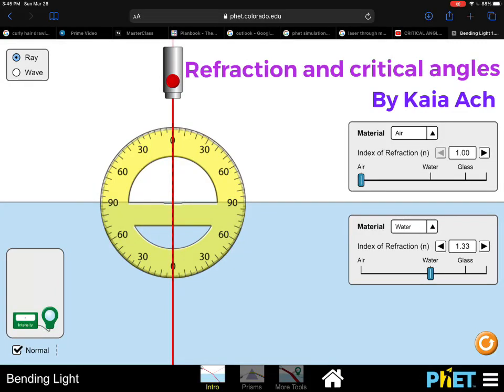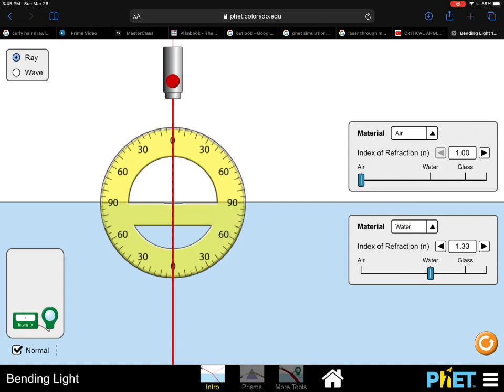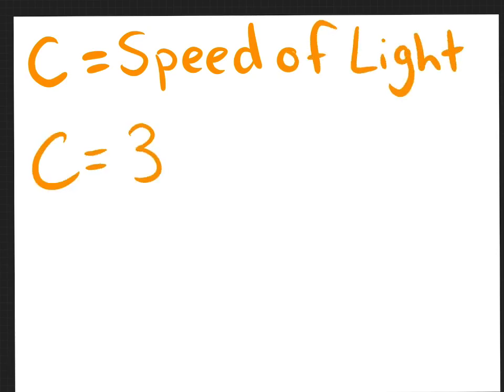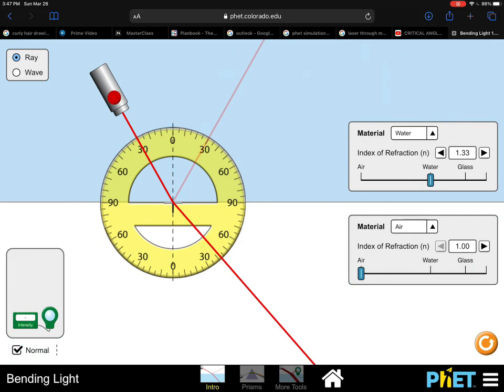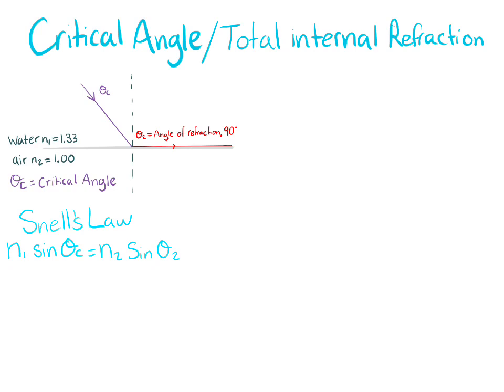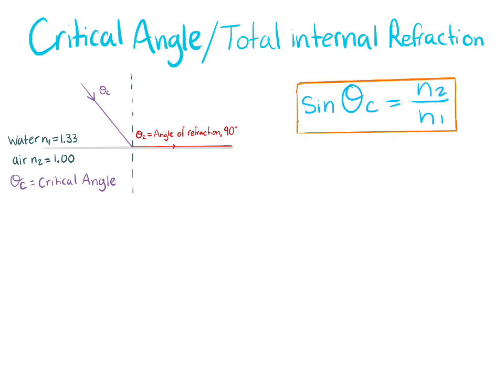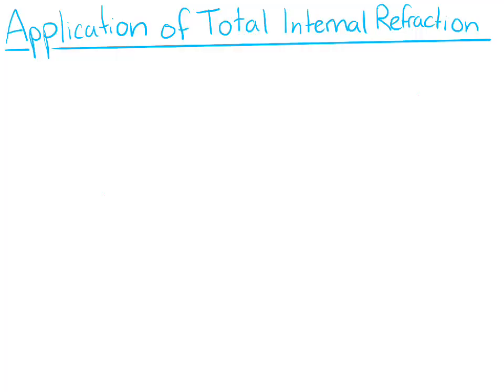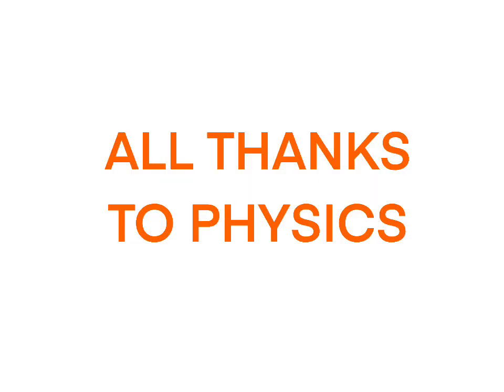Refraction and Critical Angles—Physics 12